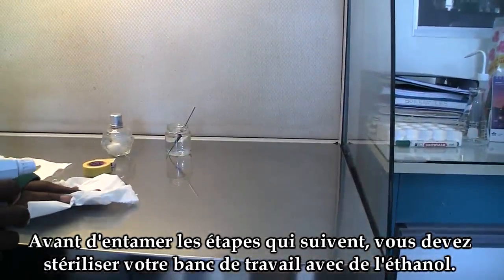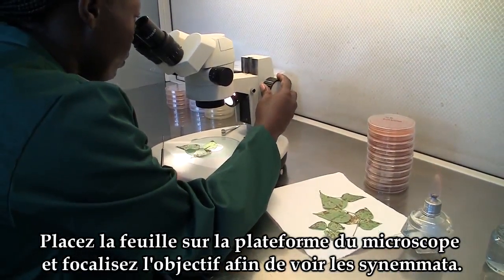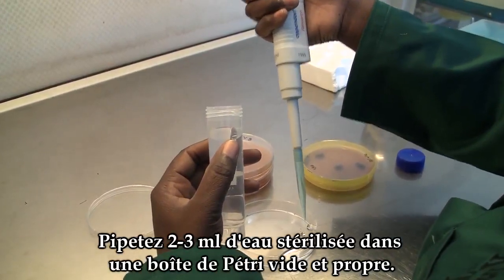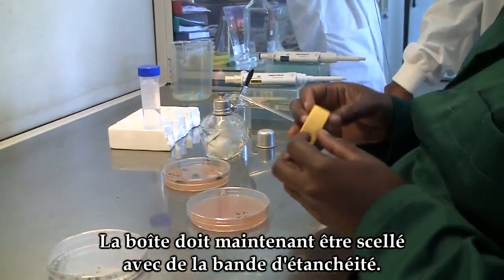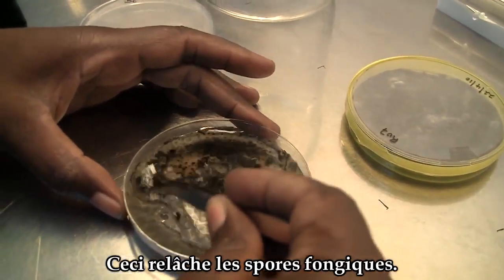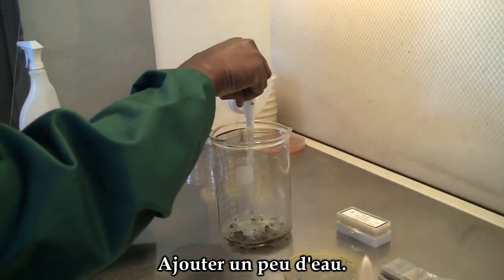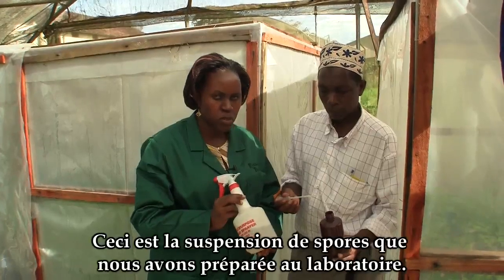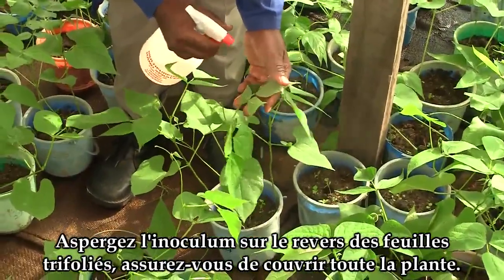Kirkhouse Trust - L'isolement de pathogènes fongiques et la production d'inoculum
Principes généraux de phytopathologie Chapitre 2: "L'isolement de pathogènes fongiques et la production d'inoculum"